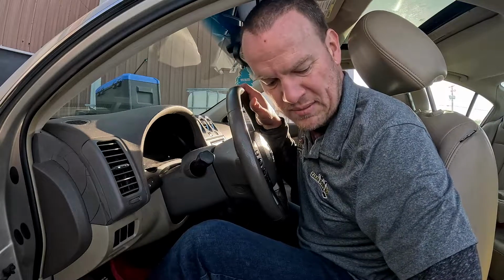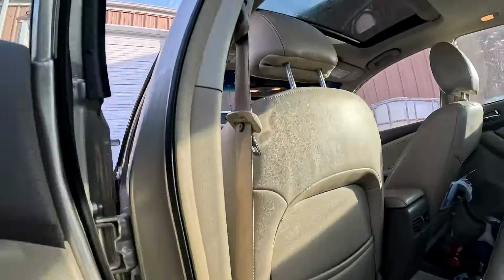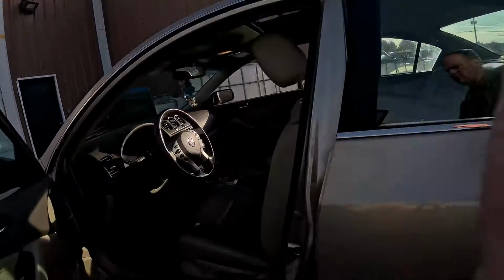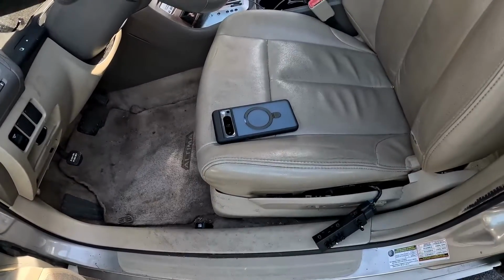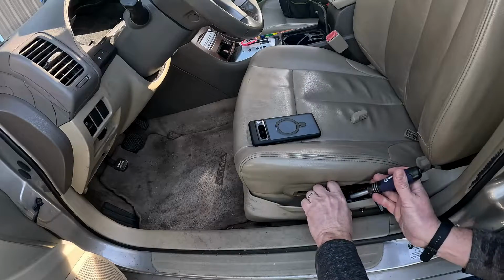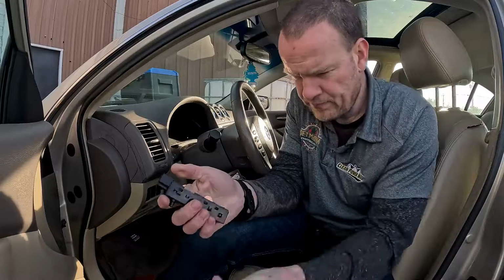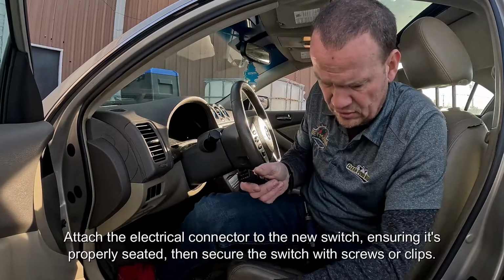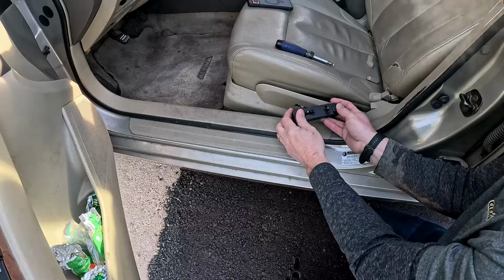How to fix a 2009 Nissan Altima power seat controller that won't recline.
In this video, we'll guide you through the step-by-step process of repairing a non-working power seat adjuster switch in a 2009 Nissan Altima. Discover a cost-effective solution to get your power seat back in action! 🔧⚙️

🔗 Replacement Switch

Don't let a malfunctioning switch keep you from the perfect driving position. Watch, learn, and empower your ride with Clean Power Wash! 🌊